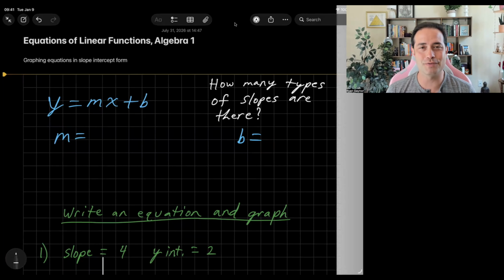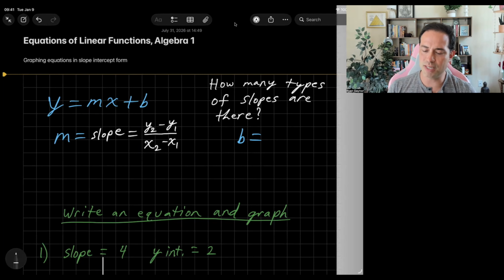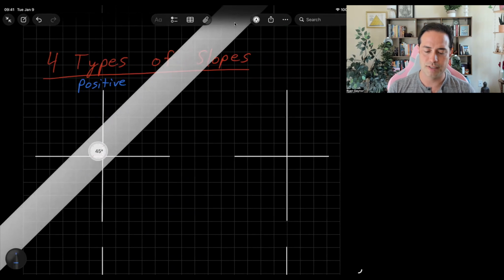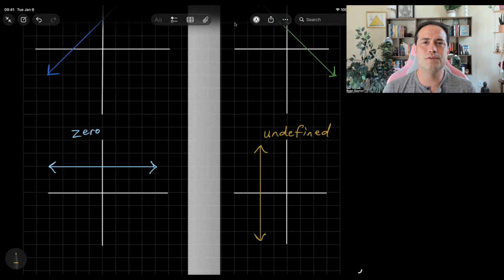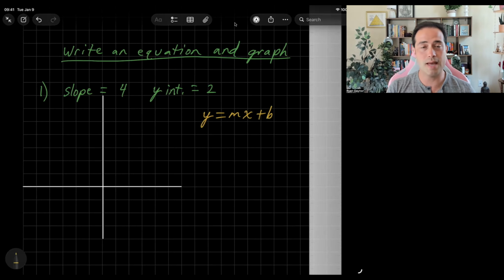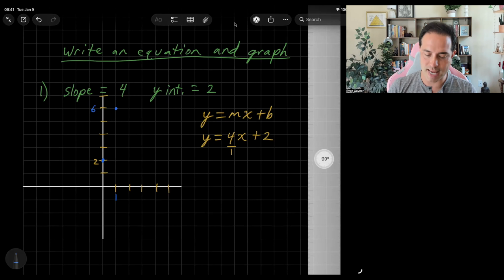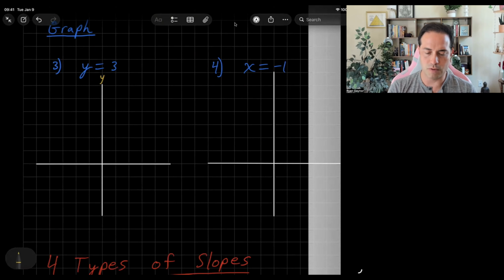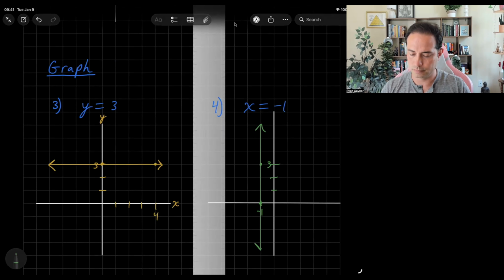Graphing Equations in Slope-Intercept Form | Algebra 1 Step-by-Step (y = mx + b)